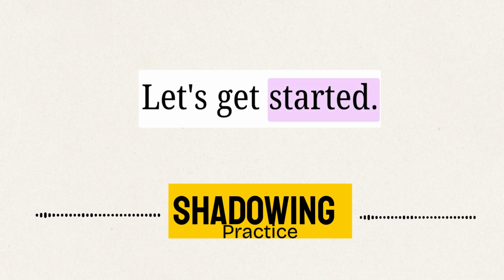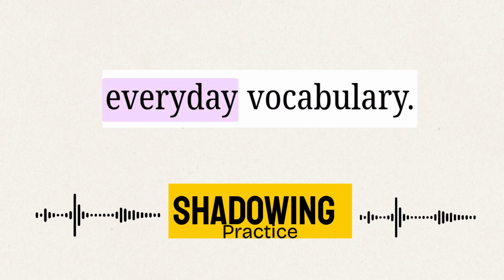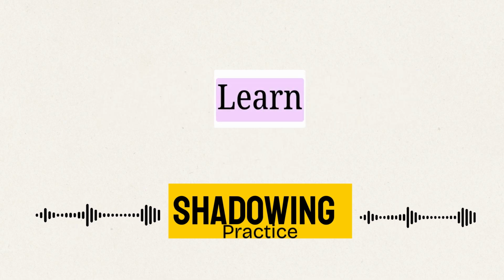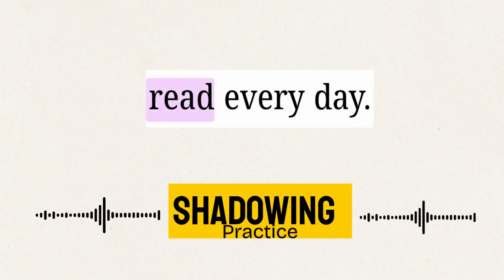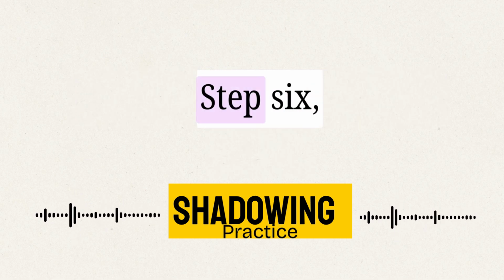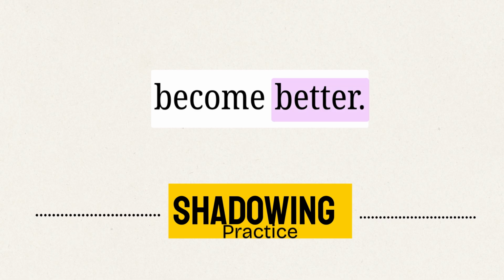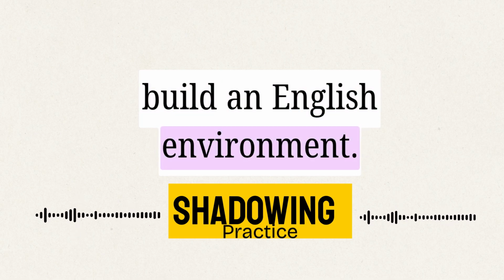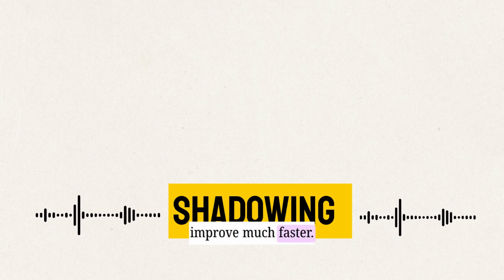Learn English from Zero Step by Step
Have you ever wanted to speak English confidently but didn't know where to start? Maybe you feel overwhelmed because there are so many books, apps, videos, and courses. You might even think that learning English is too difficult.

The good news is this: Anyone can learn English. You don't need to be a genius. You don't need to live in an English-speaking country. You don't need expensive courses. What you really need is a clear plan, daily practice, and patience.

In today's lesson, I'll show you exactly how to start learning English from zero. By the end of this video, you'll know what to study, how to study, and how to improve every single day.